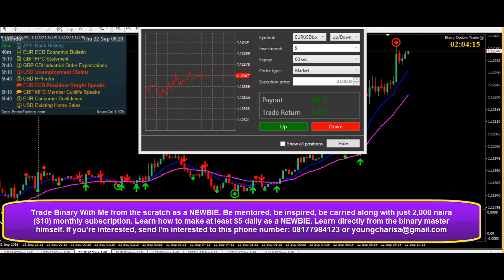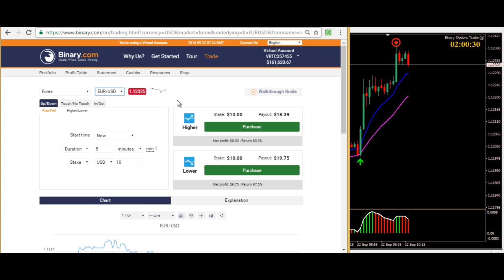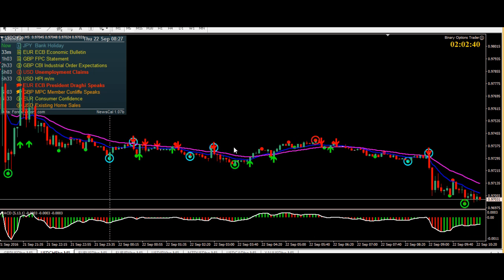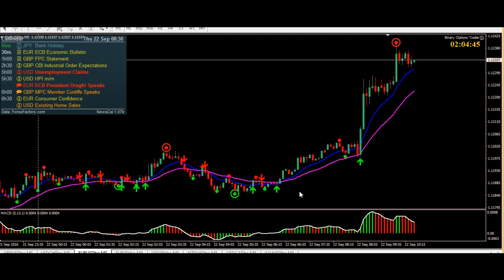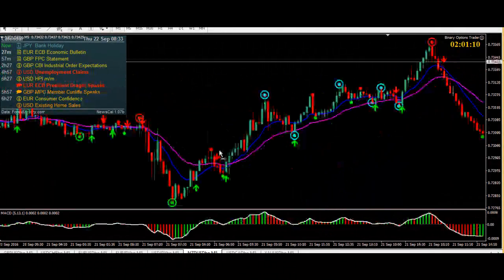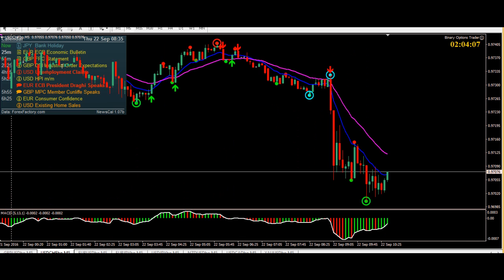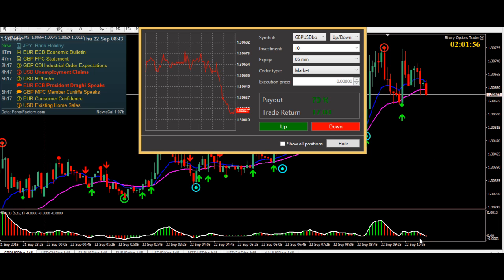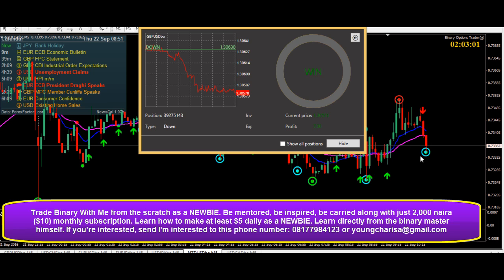TRADE BINARY WITH ME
Everything you need to know about trading Binary Options shall be made available here.
- How to register with a broker
- How to set up your broker MT4
- How to install your indicators
- Money management
- The best time of the day to trade
- How to make $5 daily even on your bed daily and many more